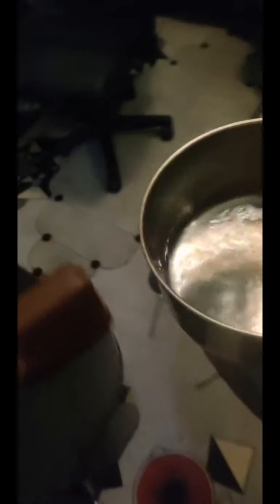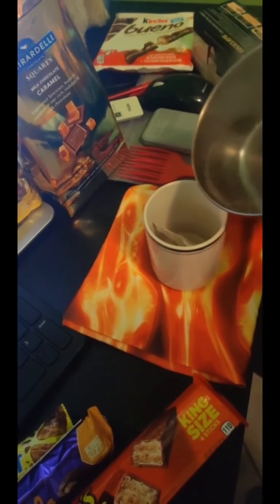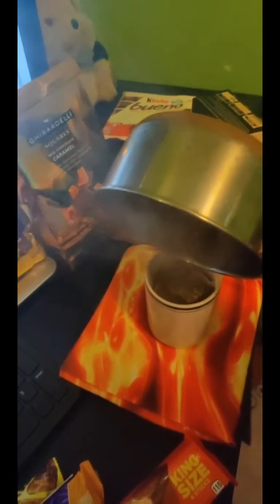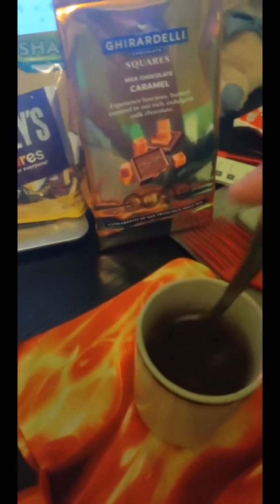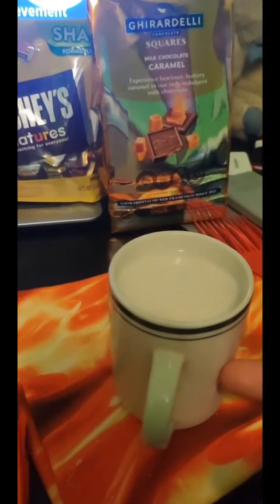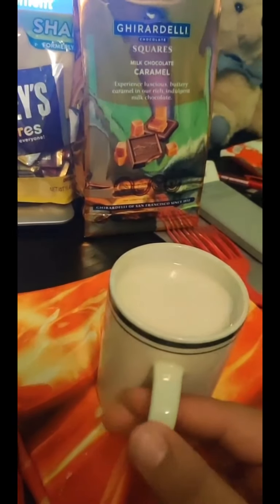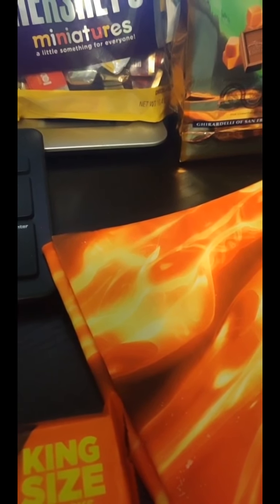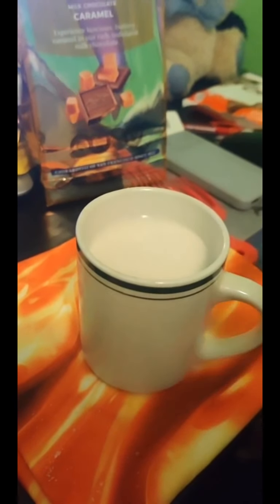JJShadic's Cooking Show! Special Episode For YouTube!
With my return to youtube I bring JJShadic's cooking show! Forgot the episode so now its just that sadly.
Follow me on everything @JJShadic its hard to not know k thx bye